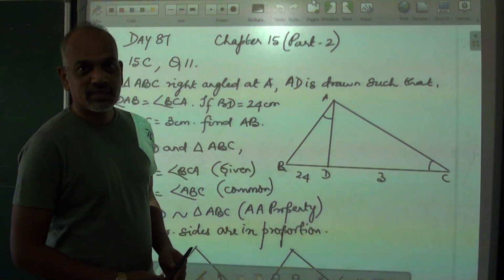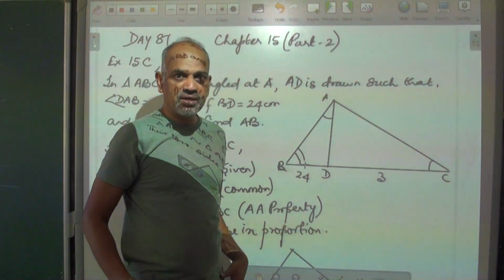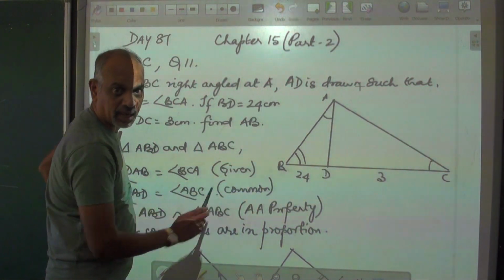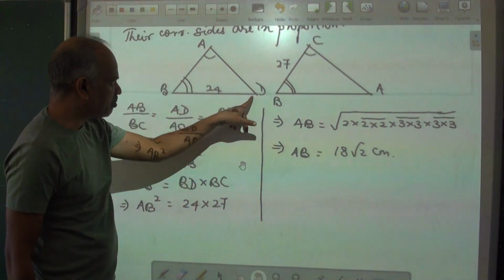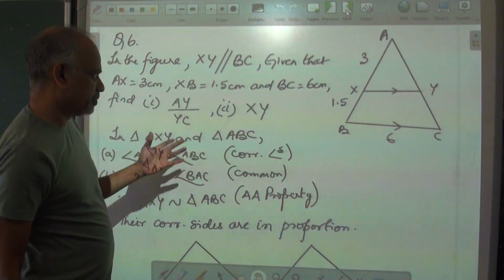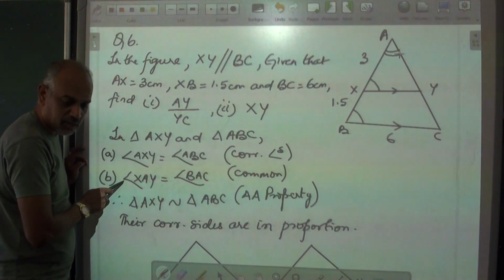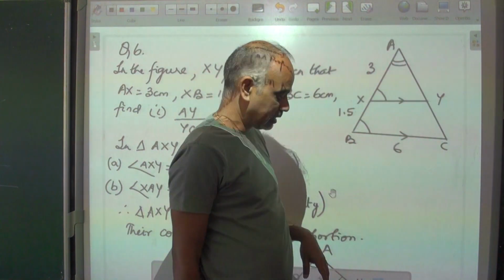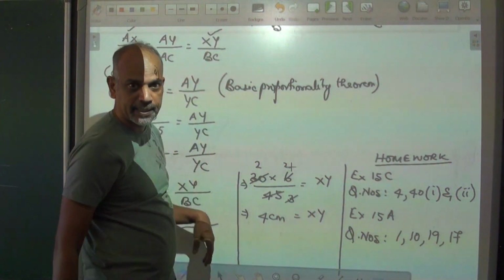St. Augustine's School, Kalimpong.